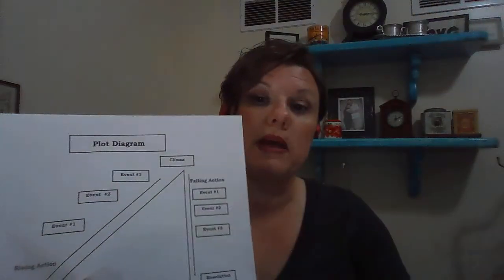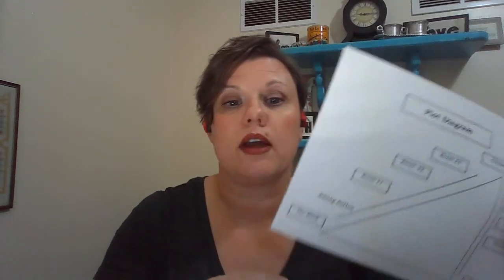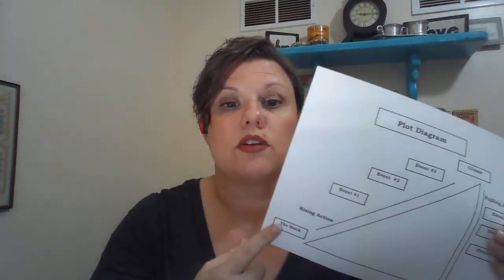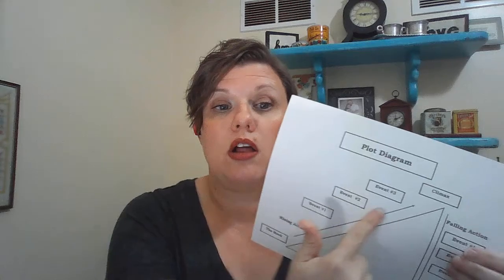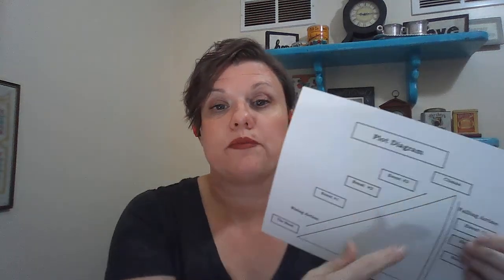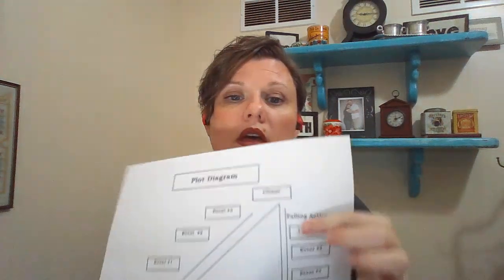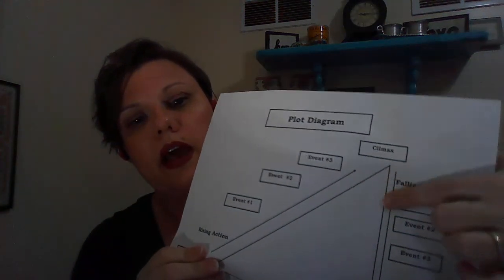Creative Writing Week 2: Writing a Story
Stories need to include three elements: characters, setting, and plot! The plot includes a problem or conflict and a resolution.